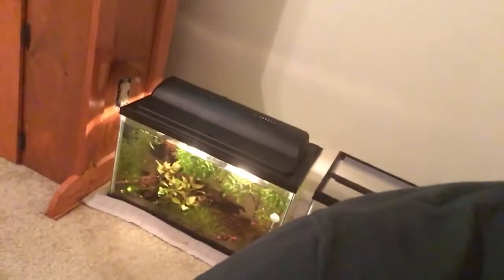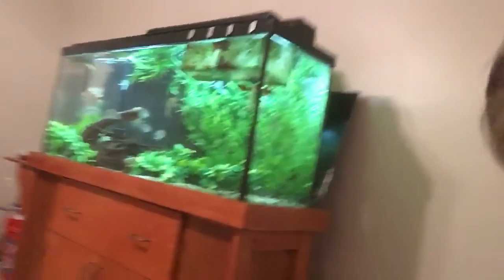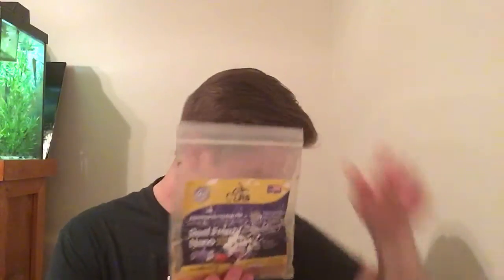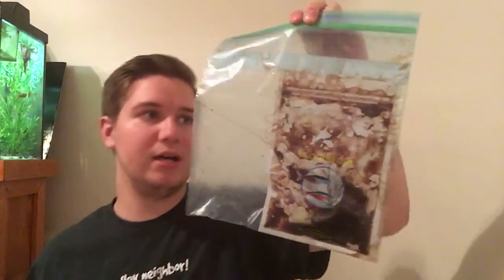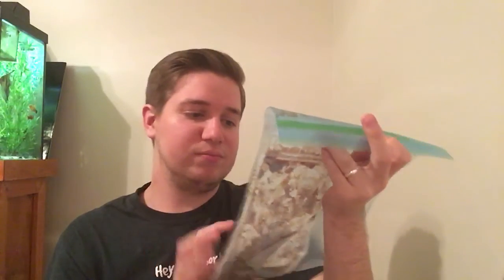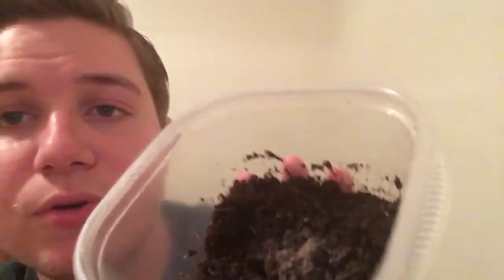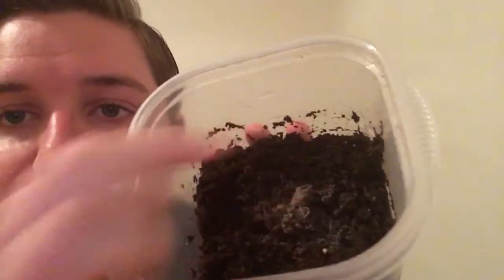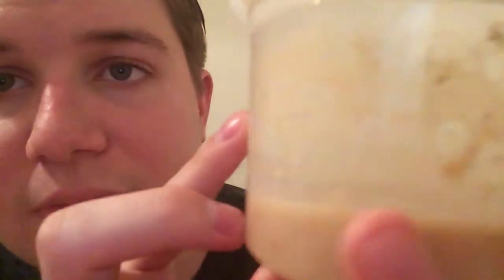My fish food "pantry"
A quick review on the various products and things I feed my aquatic creatures!